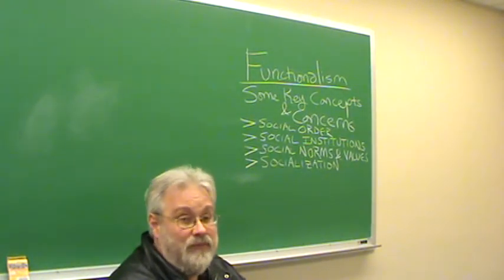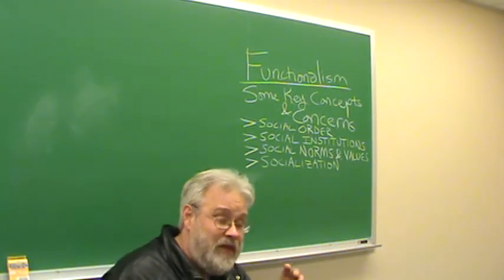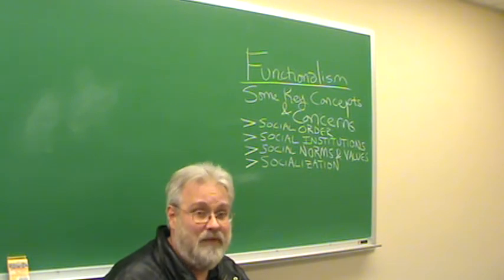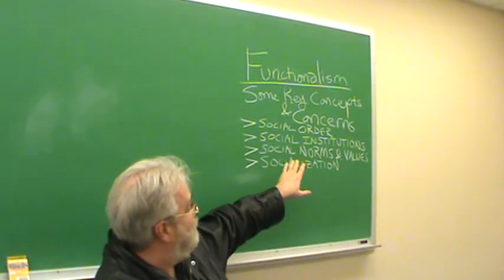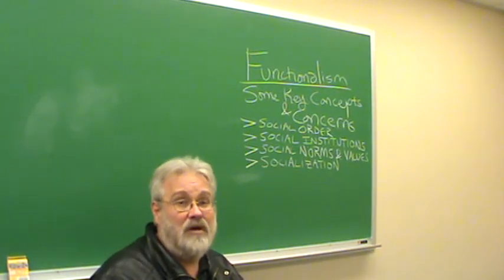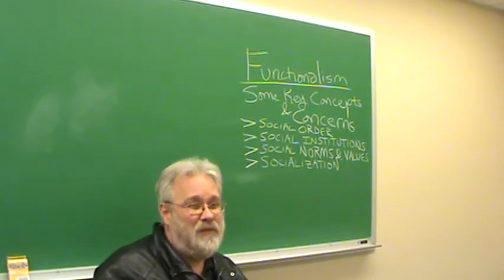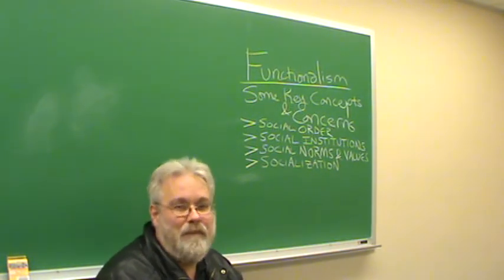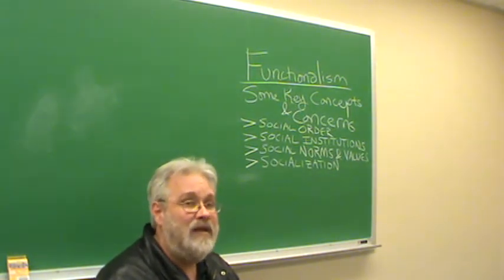DrH: Functionalism (Key Concepts & Concerns)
This is part of a series on Major Sociological Theories. This one is the final video focusing on Functionalism. It looks deeper into some of the Key Concepts and Core Concerns of Functionalists.